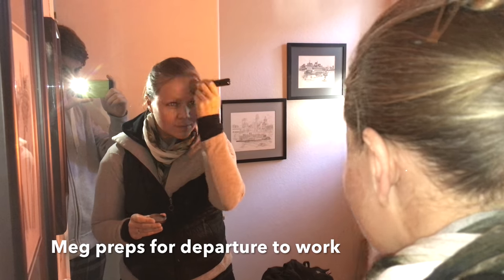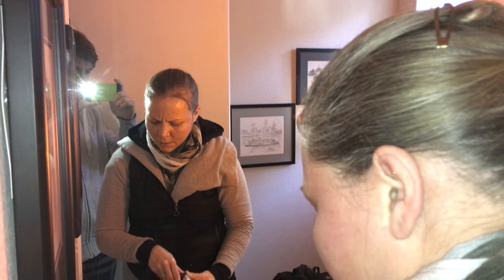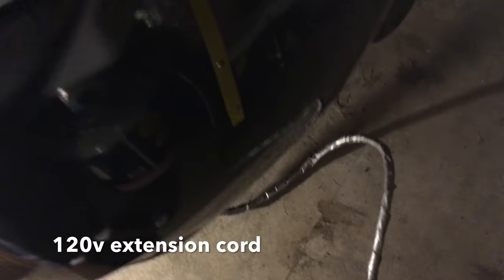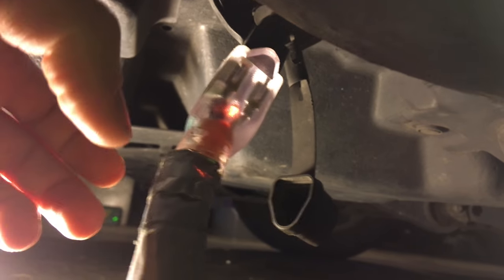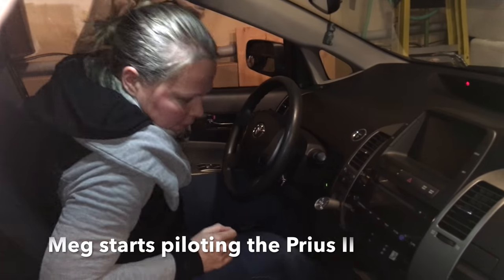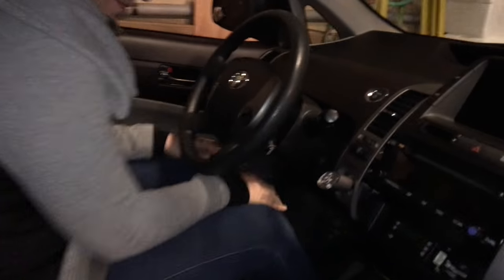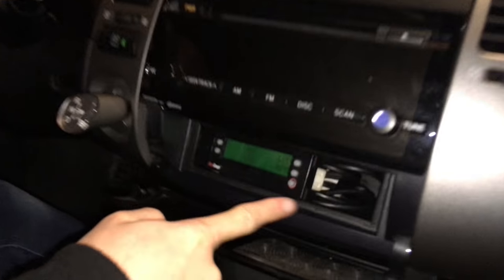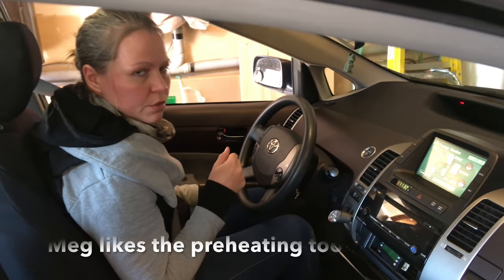Meg Prius Block Heat II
Meg leaves for work in our 2005 Toyota Prius II
I plugged it into a block heat about 3 hours before Meg launched in order to heat the engine block from 50 deg F to 100 deg F : the outdoor temperature achieved a morning low of 30 deg F after a day of snowy rain yesterday. See my previous youtube video documenting the winter weather